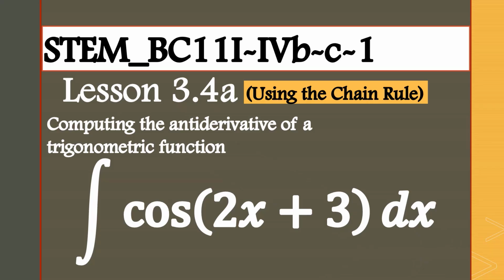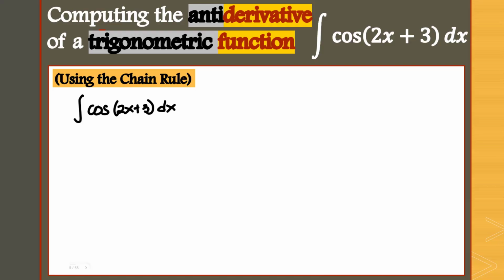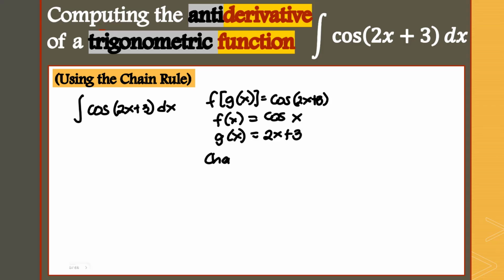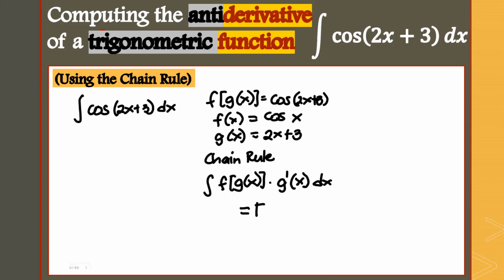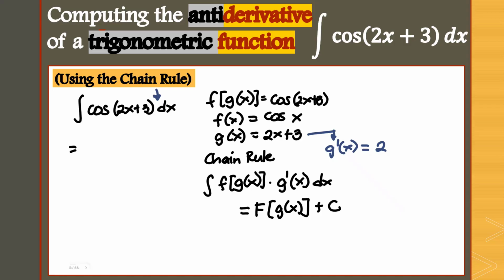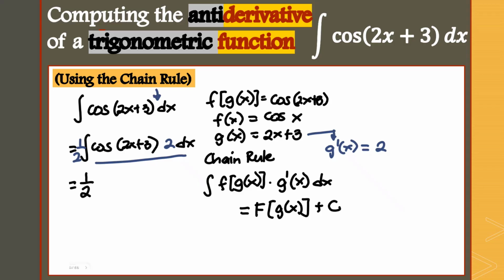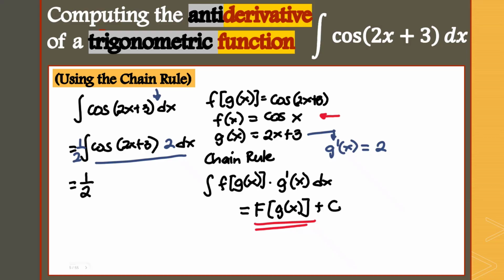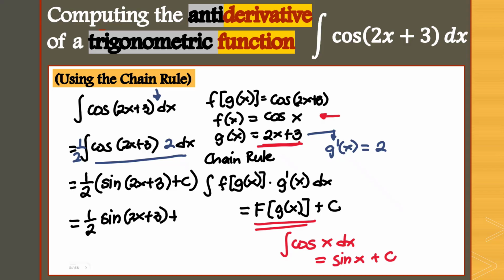THE CALCULUS: Computing the Antiderivative of a Trigonometric Function using the Chain Rule_1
Sample Exercise on Computing the Antiderivative of a Trigonometric Function using the Chain Rule

Credits to
1. MS PowerPoint for video production.
2. Camtasia 2019 for video editing.